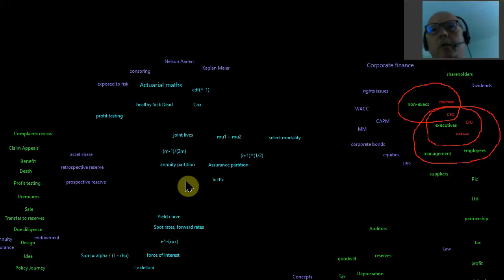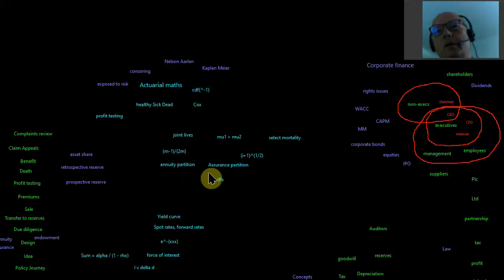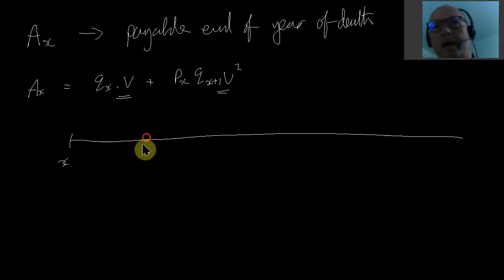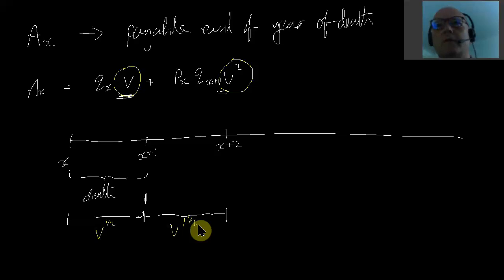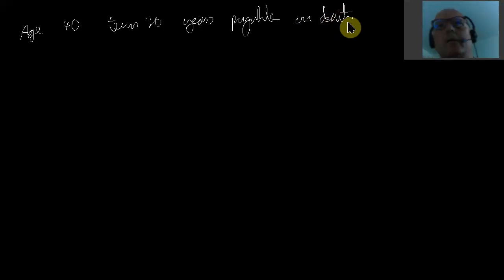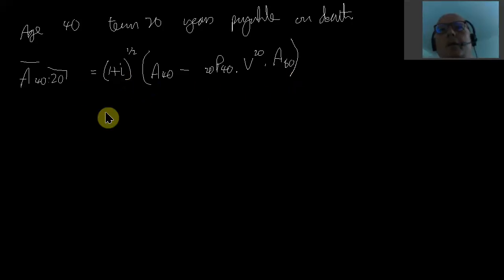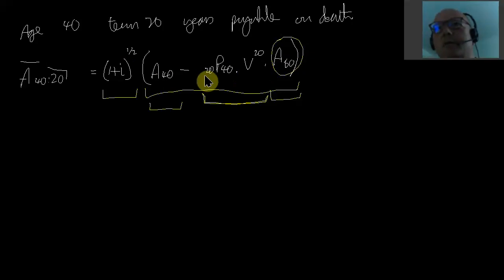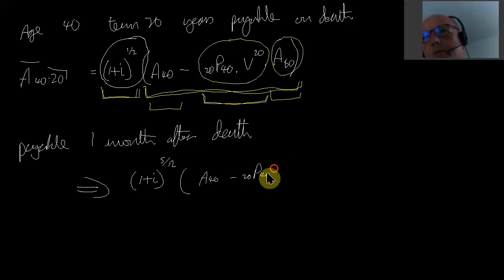Acceleration of assurance payout